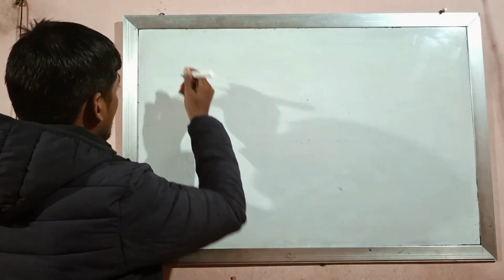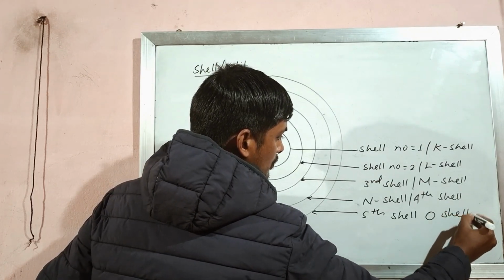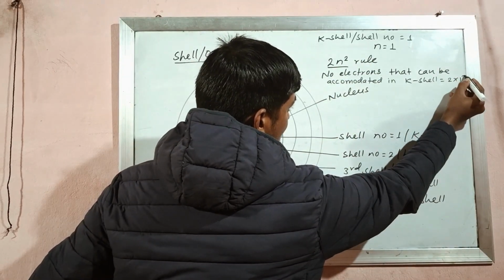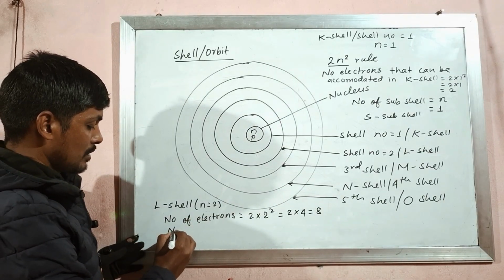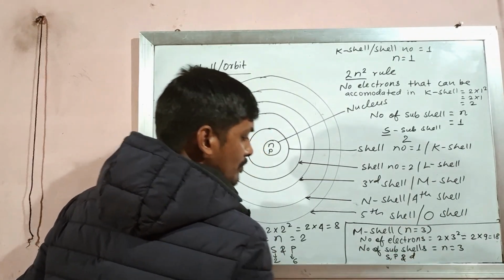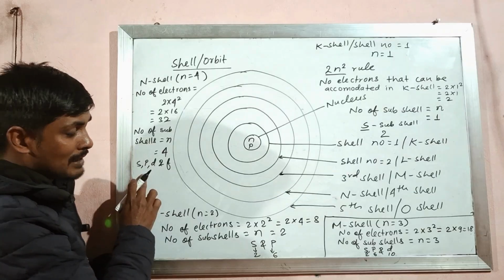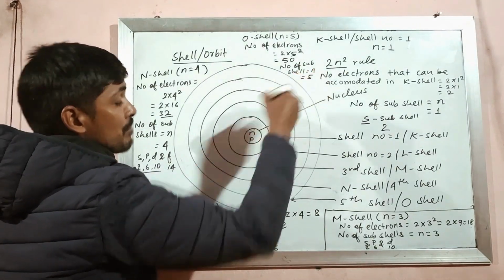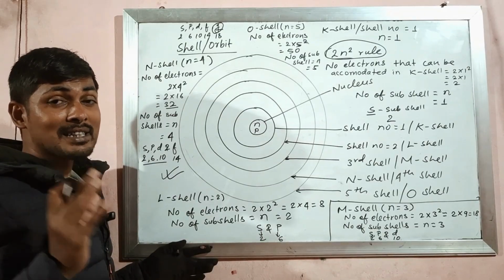Shell, Subshell,2n² rule,capacity of subshell/Naresh Sir chemistry Naresh Sir